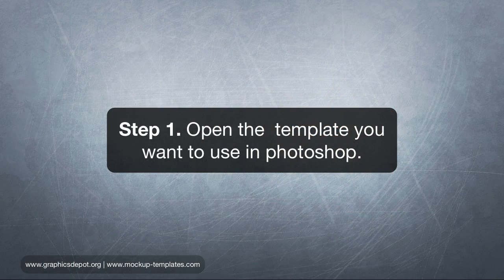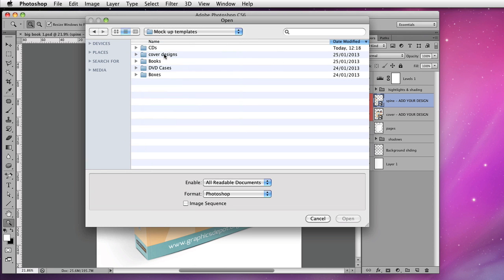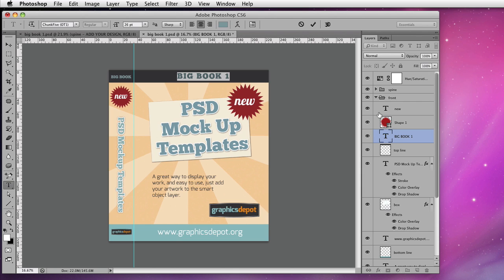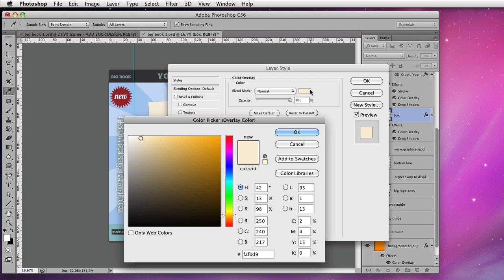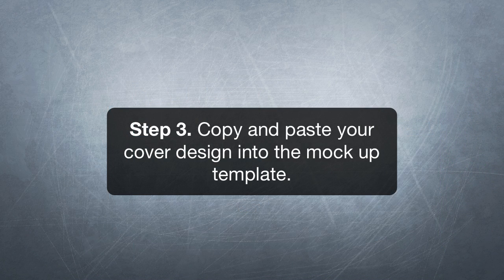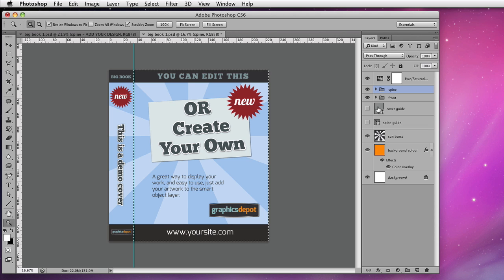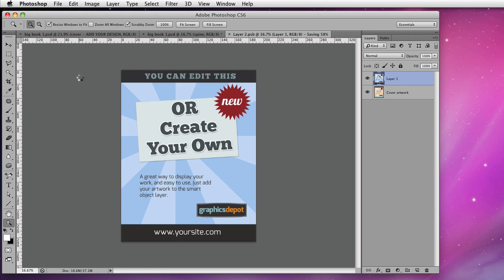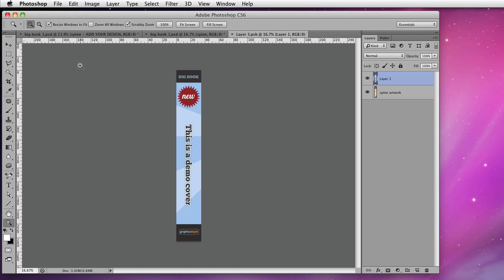How to edit PSD smart object mockup templates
This shows you how to add your own cover artwork to the product shot mock up templates